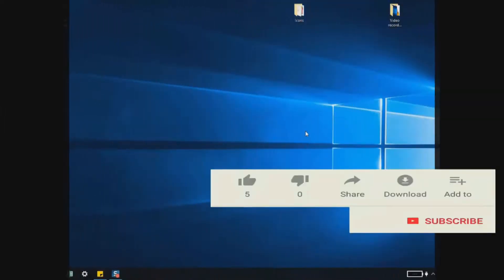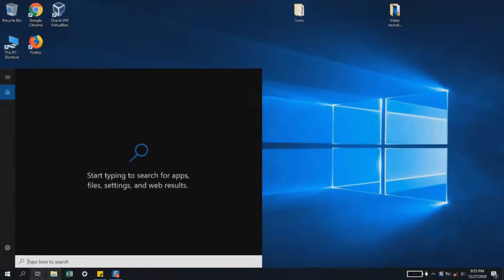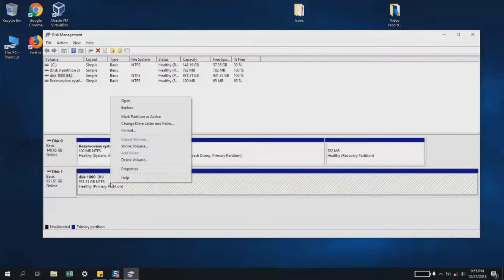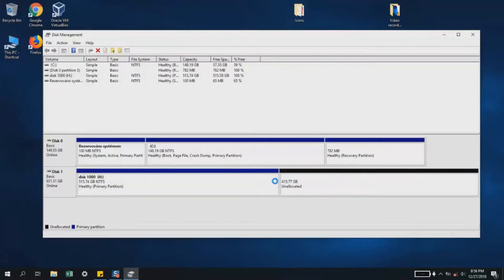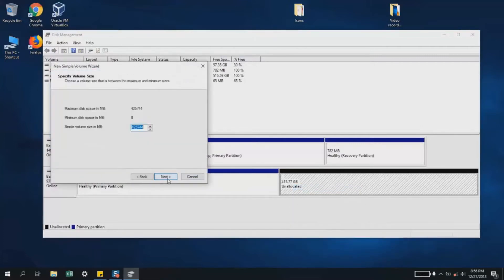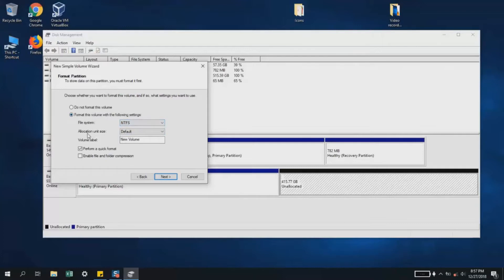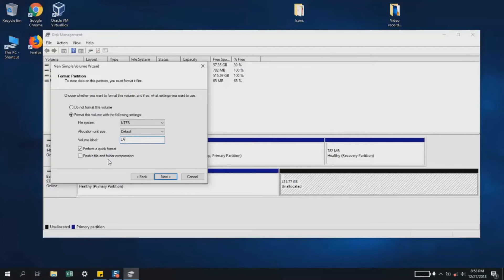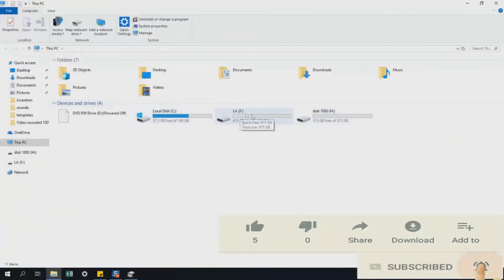Windows 10 - How to Partition Your Hard Drive and SSD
In this video I will show you how to Partition Your Hard Drive and SSD